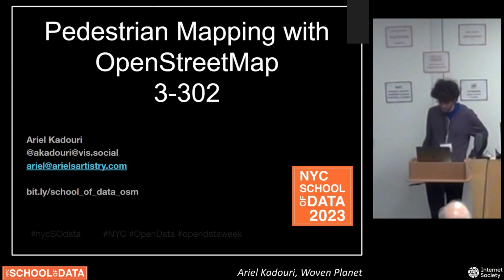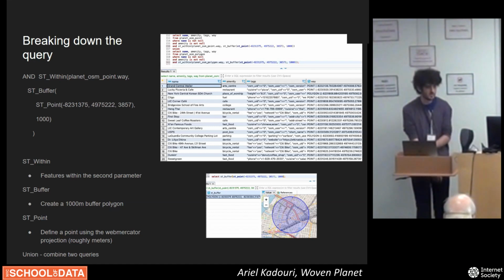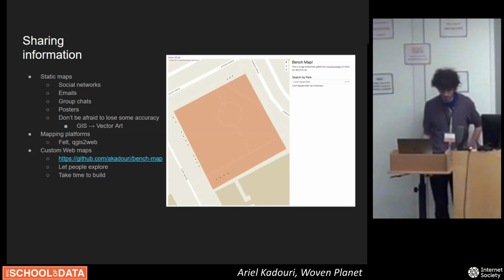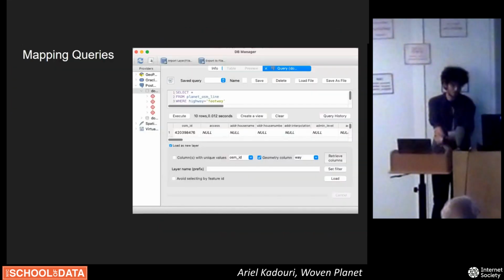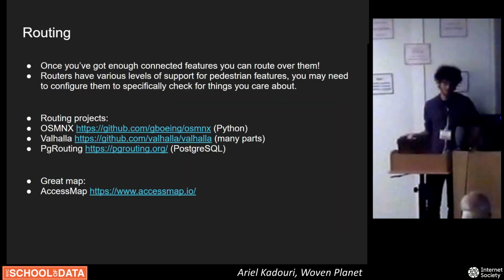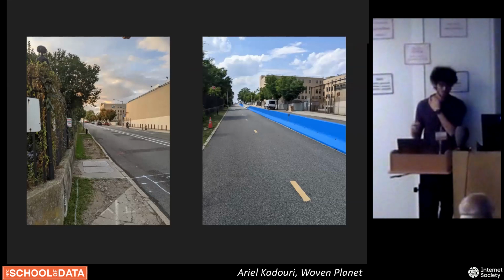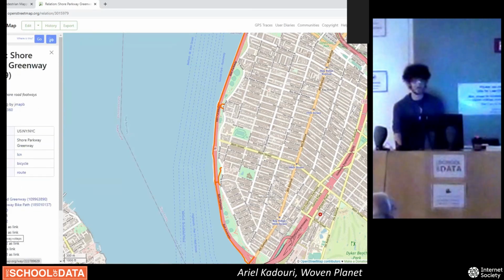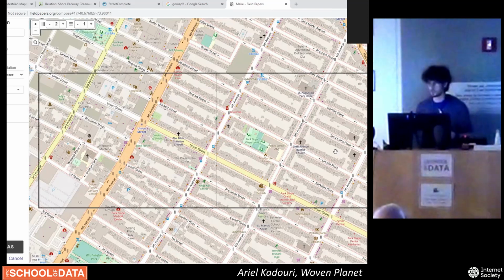06 Pedestrian Mapping with OpenStreetMap (Presentation)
NYC School of Data 2023 - March 18 2023

Pedestrian Mapping with OpenStreetMap (Presentation)

Ariel Kadouri
Software Engineer, Woven Planet

OpenStreetMap contains rich and complex data throughout the world. In NYC there has been an ongoing effort to improve pedestrian data with features like sidewalks, stairs, curb cuts, bike racks, benches and more.

We'll start with an overview of what OpenStreetMap is and how the data is created by a community. The talk will then cover some of the ways that data can be accessed using tools like Overpass, PostgreSQL/PostGIS, QGIS with examples from around NYC. We'll touch on some of the challenges working with variable data quality that can vary from neighborhood to neighborhood and how you can help us fix it.

NYC School of data is a community driven conference with a focus on open data, civic technology, and service design.
This year’s event celebrates the 11th anniversary of the City’s transformative open data law and concludes NYC Open Data Week 2023.